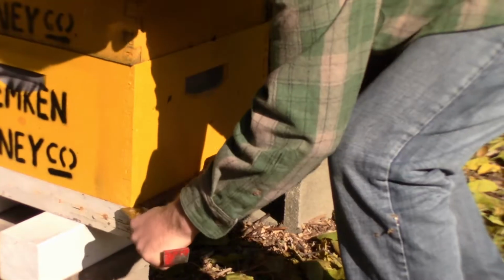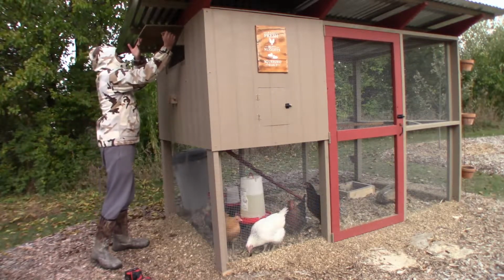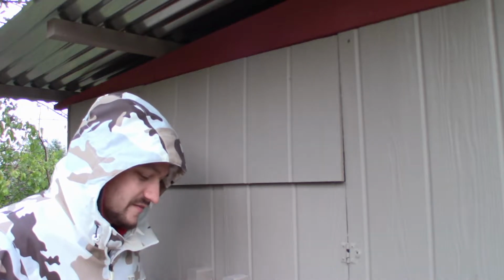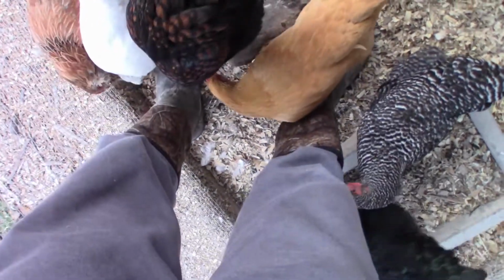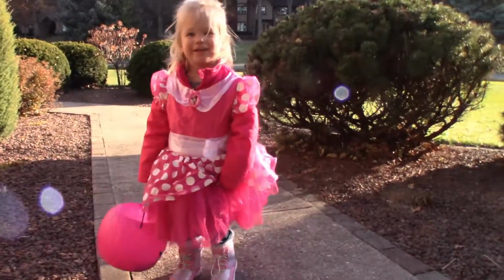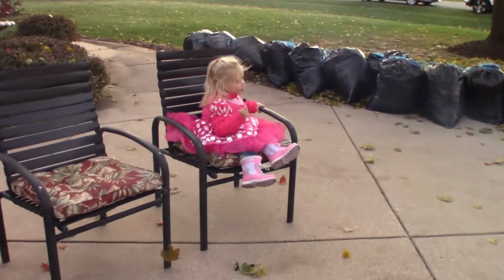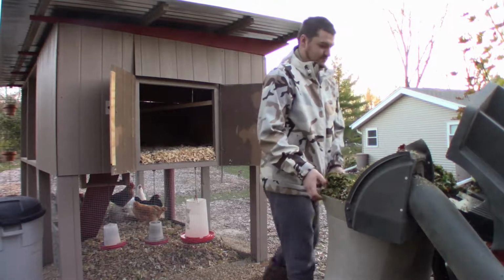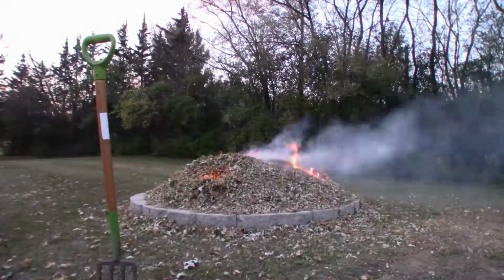Entrance Reducers, Improving the Chicken Coop, Trick or Treat & Burning Leaves | The Green Acre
Our beekeeping mentor Scott stopped by to install entrance reducers on the hives. He will be back soon to refill the sugar water pails and add a layer of insulation to the exterior of the hives for the winter. I have second thoughts on a design aspect of the chicken coop and make some adjustments to keep the ladies more comfortable this winter. Sarah and I also mulch some leaves to add to the coop & run as a free source of bedding material. Our family does some trick or treating with Sarah's parents and we burn leaves for the useful ash.

0:00 Hive Entrance Reducers
0:49 Chicken Coop Improvement
5:14 Trick or Treat
8:45 Mulched Leaves as Chicken Bedding
10:33 Burning Leaves